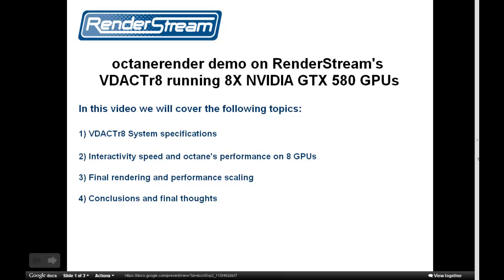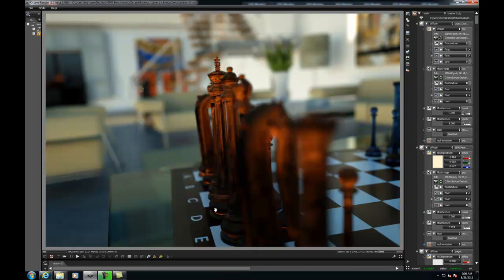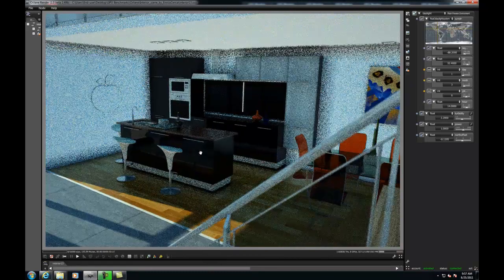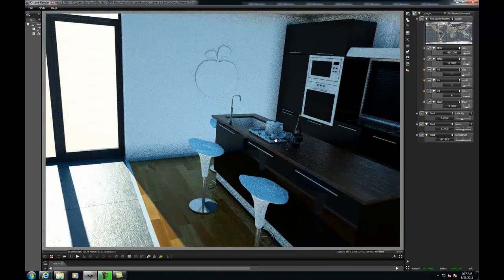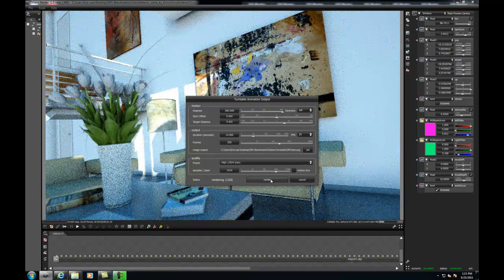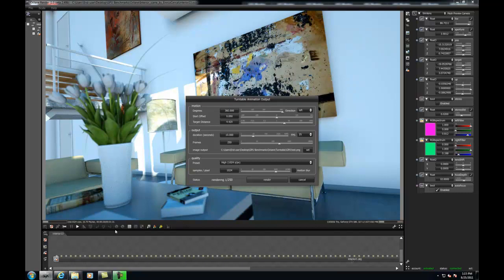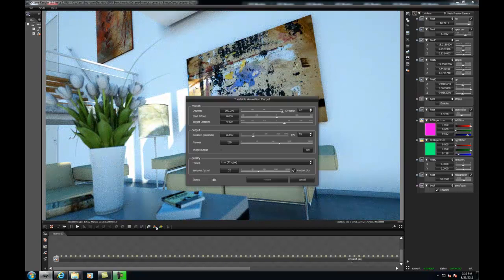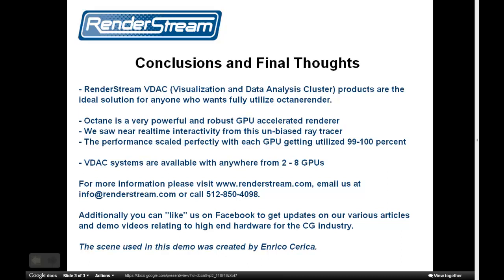octanerender running on a RenderStream VDACTr8 with 8 GTX 580 GPUs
octanerender demonstration running on a RenderStream VDACTr8 with 8 GTX 580 GPUs. In this video we demonstrate the rapid visual feedback one can expect when using an 8 GPU system in a detailed interior scene. We also show how well octanerender perfroms when scaling from 1-8 GPUs.

RenderStream VDAC (Visualization and Data Analysis Cluster) solutions are ideal for anyone wanting to take advantage of GPU accelerated renderers like octane. Our VDAC solutions can be equipped with anywhere from 2-8 GPUs and we can find a way to accomodate most needs and budgets.